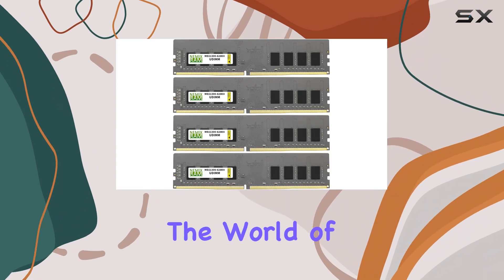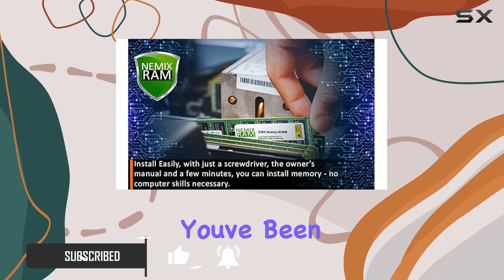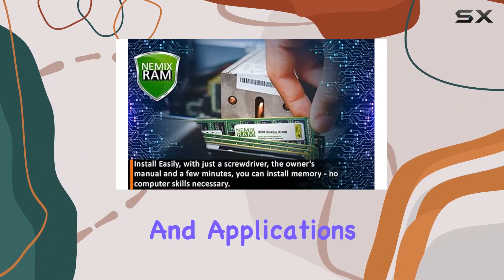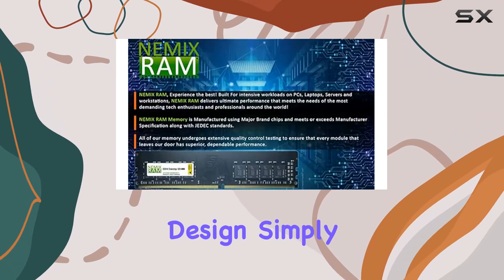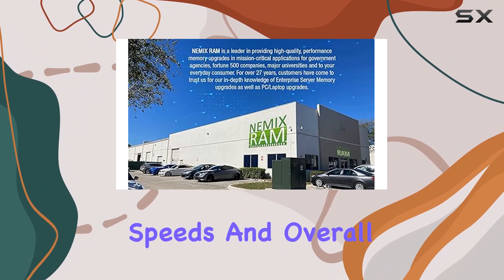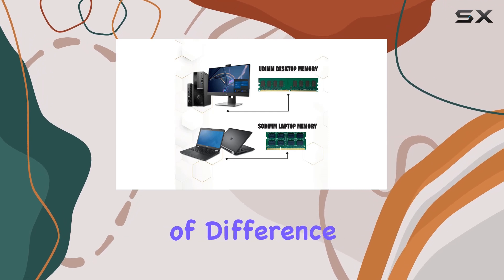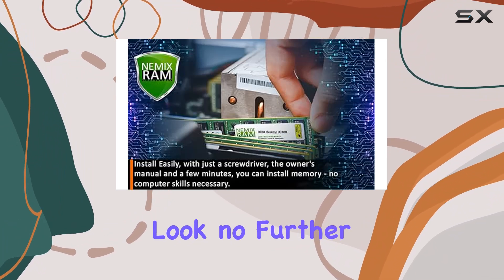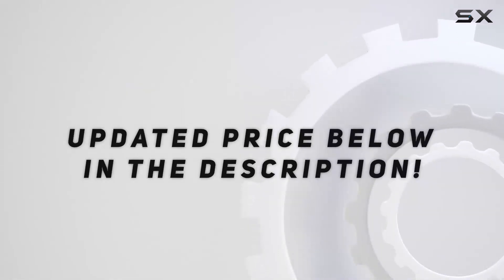Unleash Your Desktop's Power with NEMIX RAM 64GB DDR4-2666MHz Upgrade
0:00 Intro
0:06 Review

Things that we mentioned in this video:
64GB (4x16GB) DDR4-2666MHz PC4-21300 : B07WZXHM1W